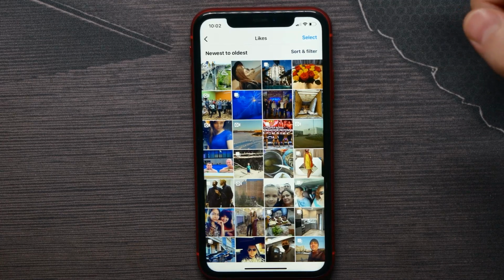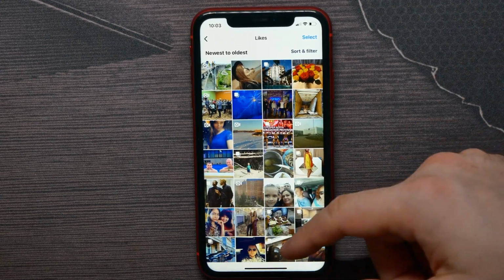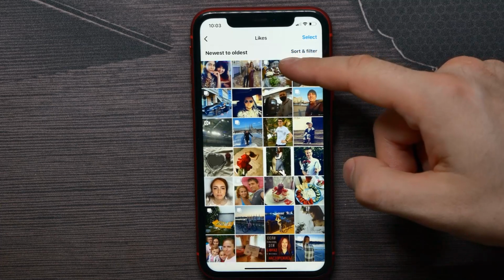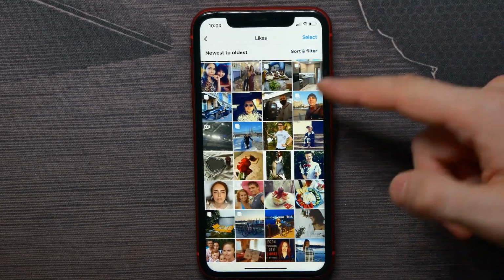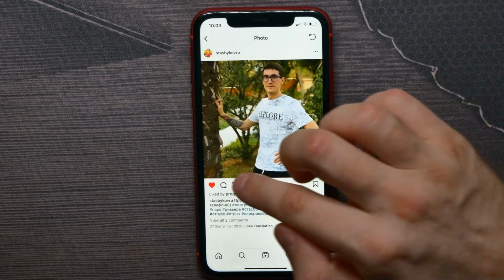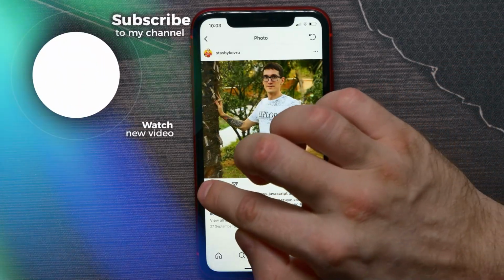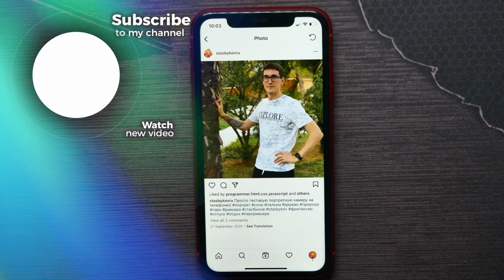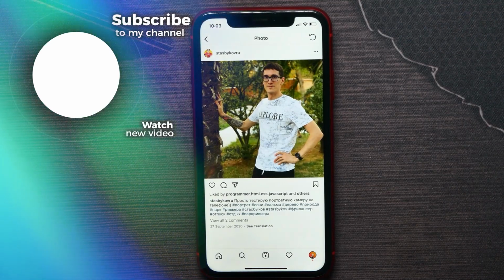How Can You See Who You've Liked on Instagram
In this video i show simple way How Can You See Who You've Liked on Instagram